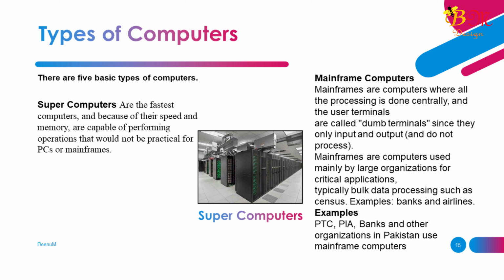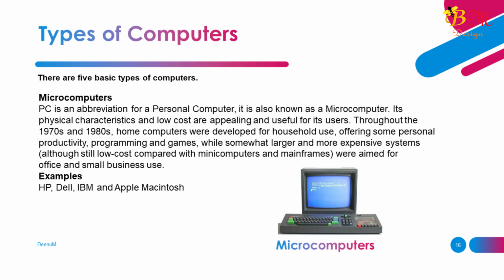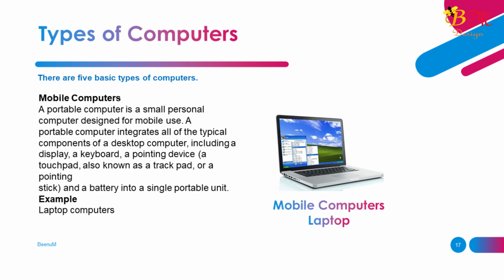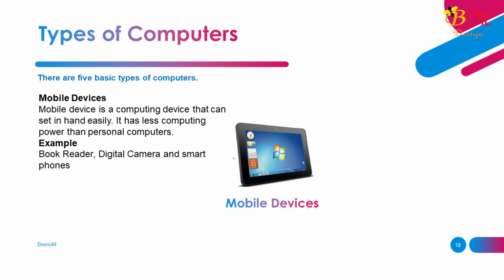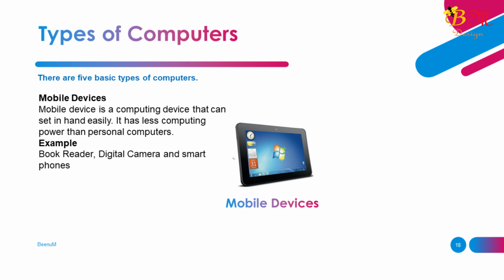Introduction to computer | course 001 | Types Of Computer Part 3